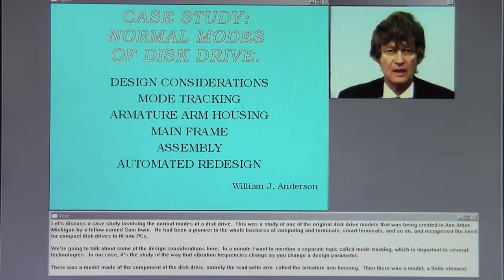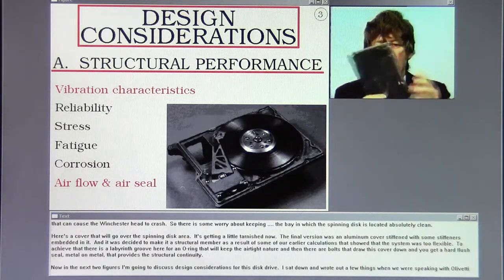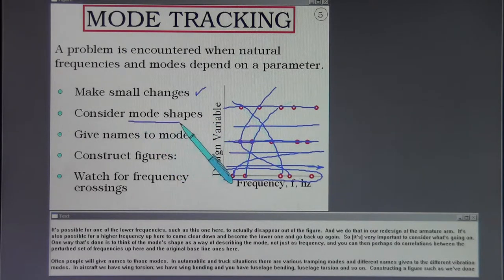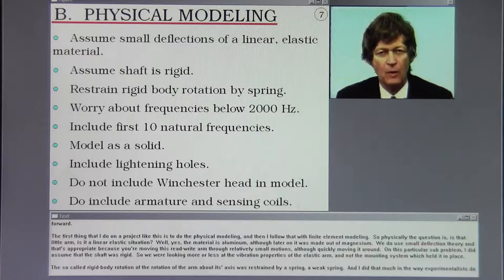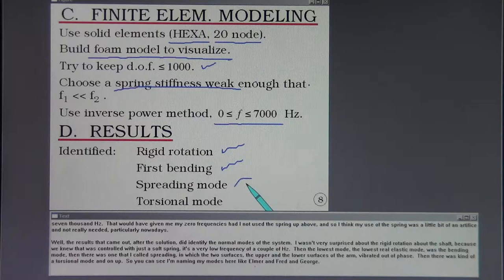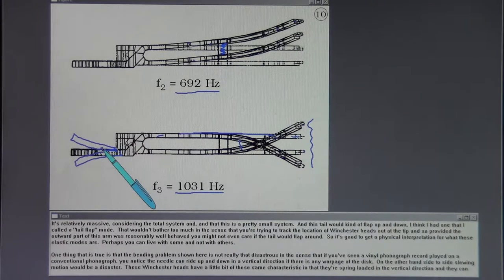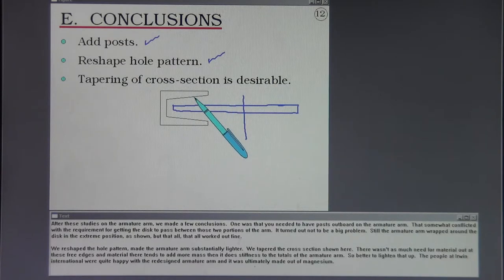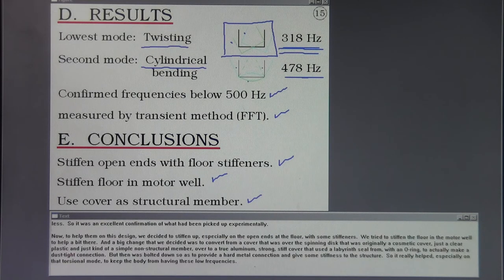Case Study. Normal Modes. Lecture 4, Part A.